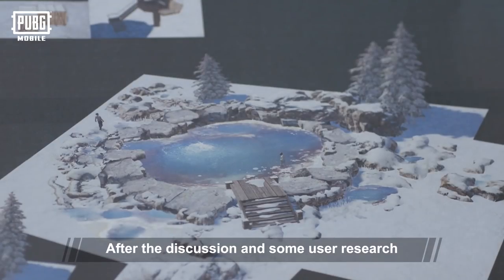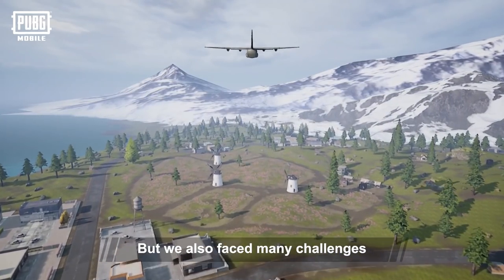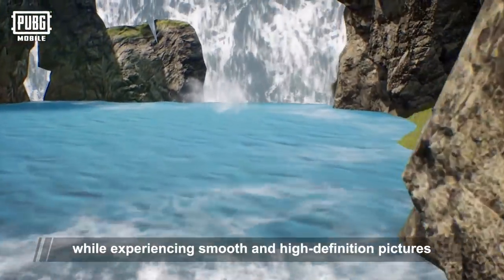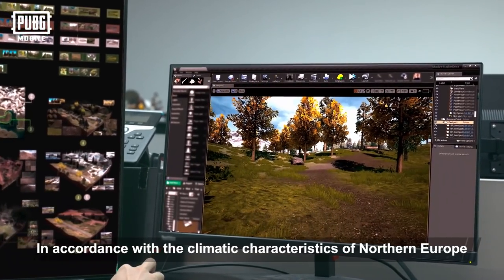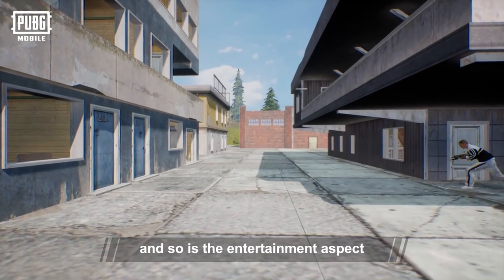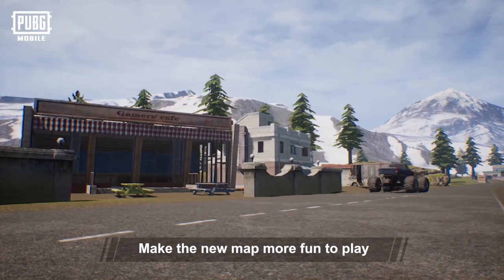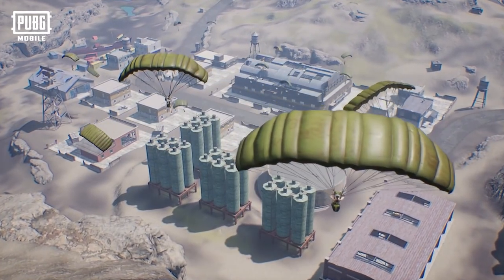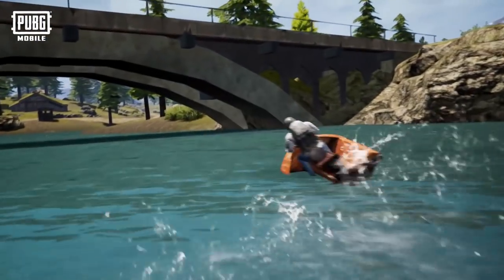PUBG MOBILE: Livik Dev Log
Ini lah kisah bagaimana Map Baru kesukaan ramai iaitu Livik ini boleh terhasil...👏🏻Mereka mempunyai sebab kenapa Livik di hasilkan dan mereka telah berusaha untuk menjadikan Livik sebagai satu map yang akan dapat menyenangkan semua pihak👍🏻Ayuh saksikan video ini...Apa yang korang nak tahu semuanya akan terjawap selepas korang menontonnya🥳💃